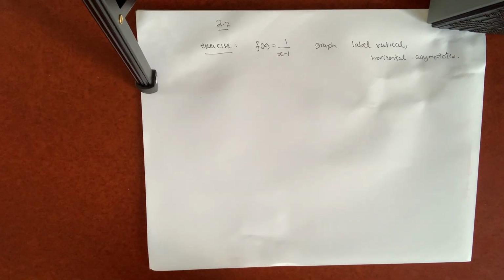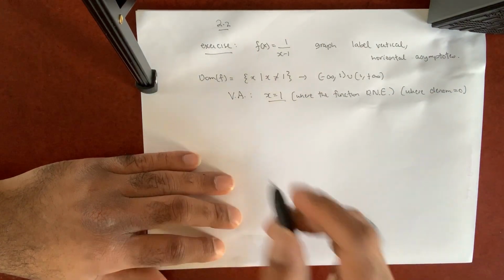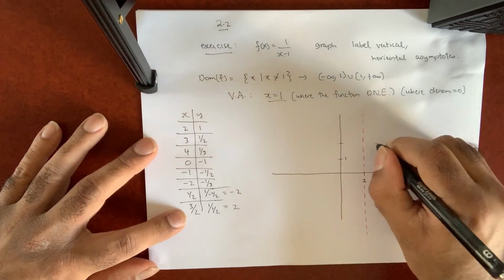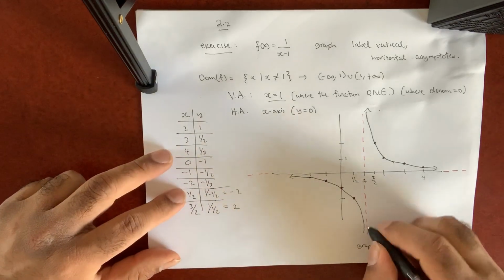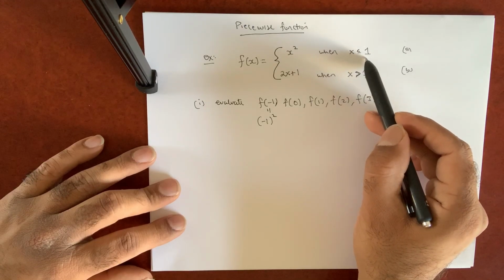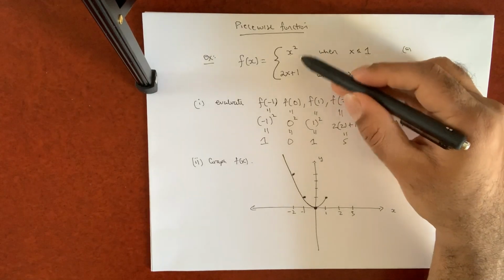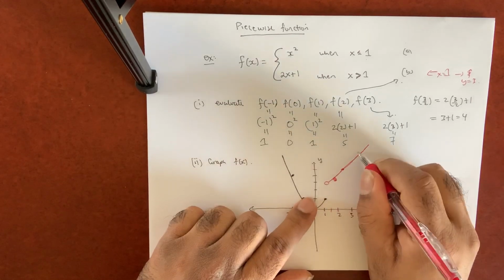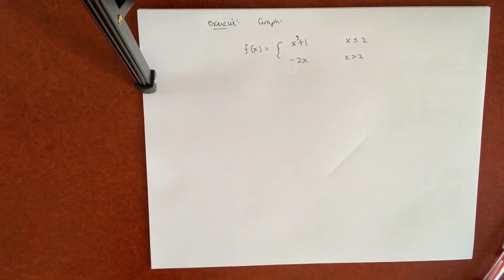2.2 part 2